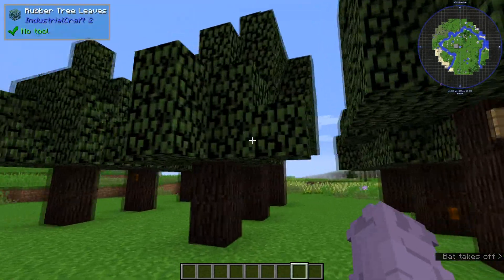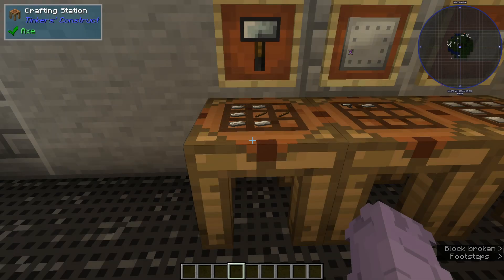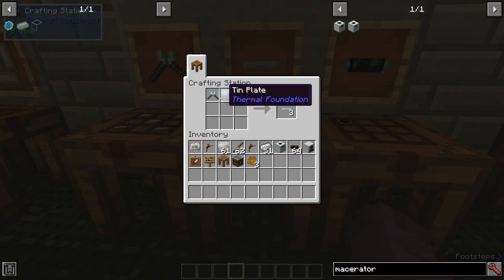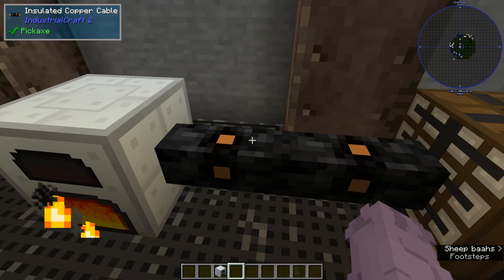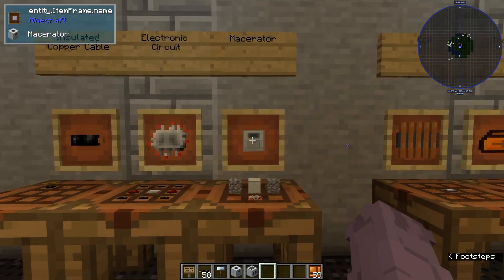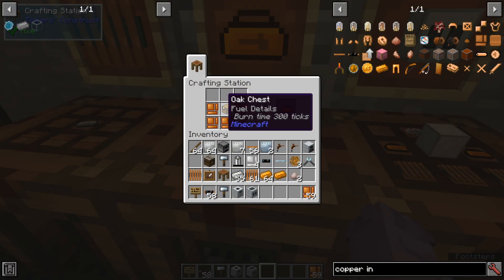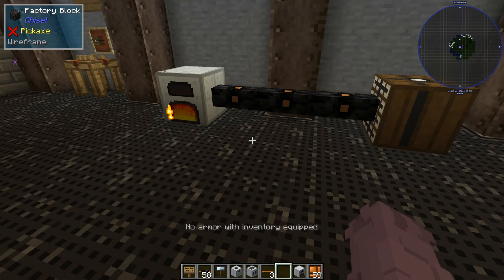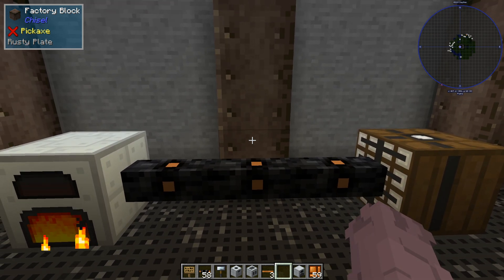Minecraft - IndustrialCraft 2 Part 1: Machine and Energy Concepts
Now available in 1440p!

Welcome to a new tutorial series for IndustrialCraft 2! IC2 is a tried and true tech mod that has continued to live on since 2012, but it can elude some players. This video will go over basic concepts you'll need to know for the future.